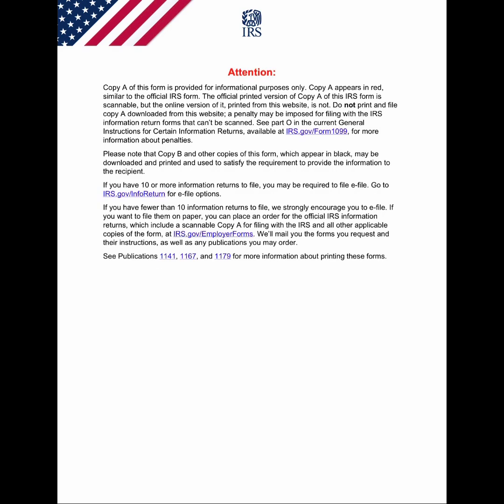FORM 1099-B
FORM 1099-B form1099-b #1099-b